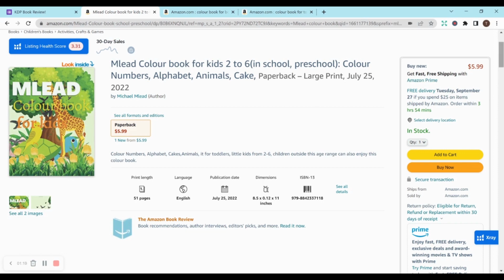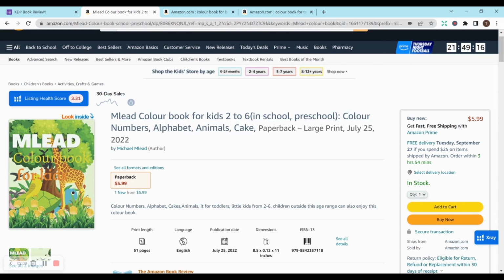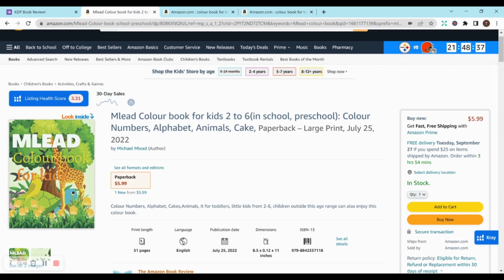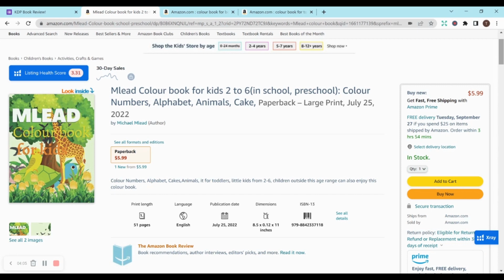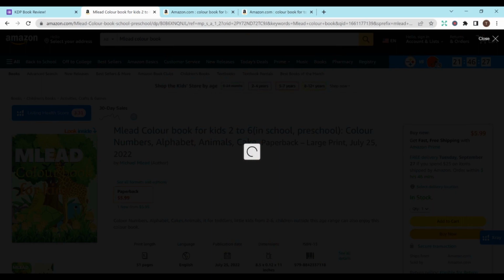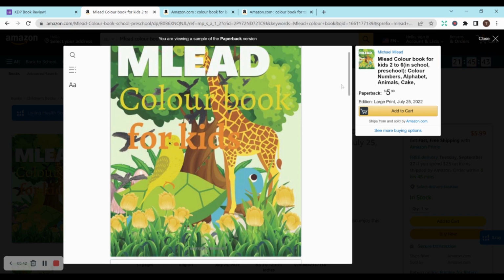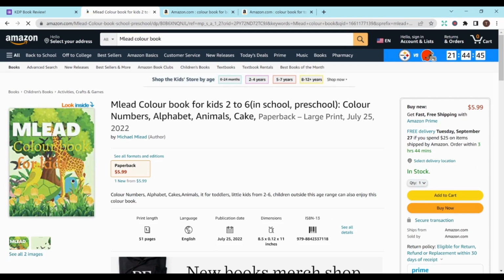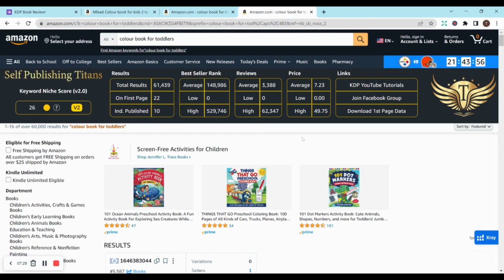Reviewing My Subscriber's Books Published With Amazon KDP Series | Episode 8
In this video I give a honest review on a book one of my subscribers submitted for review! I give them my advice, suggestions, and opinions. If you would like me to review your book next then please use the form below.

50% FIRST MONTH= TAYLOR50